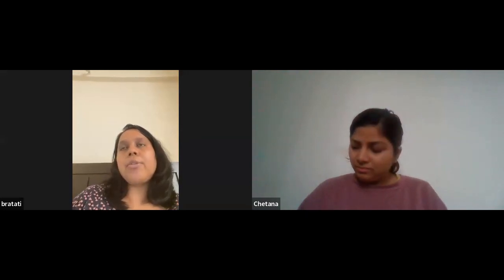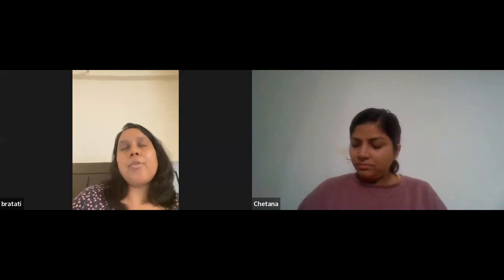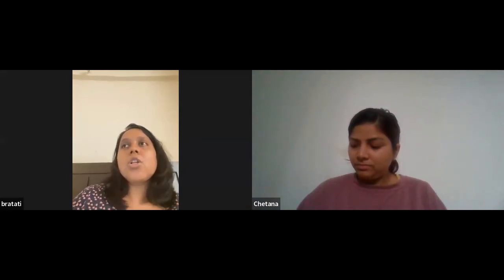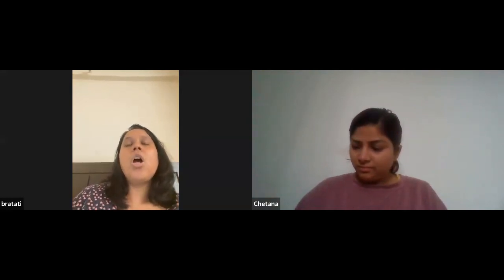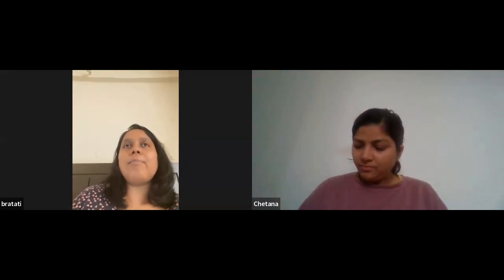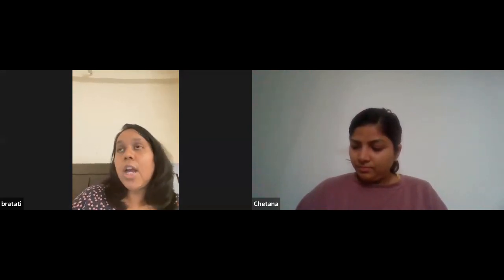Agile Metrics I Agile KPIs I Scrum KPIs I Scrum Metrics I Scrum Master interview questions & answers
In This Video, Team shared one of the most ask Interview Question "Agile Metrics" Scrum Master interview questions and answers I Top 10 Agile Metrics I Agile KPIs I Scrum KPIs I Scrum Metrics Please Hit 👍 and 🔴 SUBSCRIBE

⭐🦸🏻‍♂️Helpful Agile Books which every scrum master should have🦸🏻‍♂️⭐
1- Scrum Insights for Practitioners
2- The Five Dysfunctions of a Team
3- start with why
4- the scrum field guide
00:00 Intro
02:00 scrum master interview questions ,
07:00 basic scrum master interview questions,
10:00 scrum interview questions,
17:00 scrum master interview questions and answers,
25:00 scrum master interview,
26:00 advanced level scrum master interview questions,
28:00 agile scrum interview questions,
29:00 real world based scrum master interview questions,
30:00 project manager interview questions,
31:00 agile interview questions,
32:00 how to prepare for a scrum master interview.